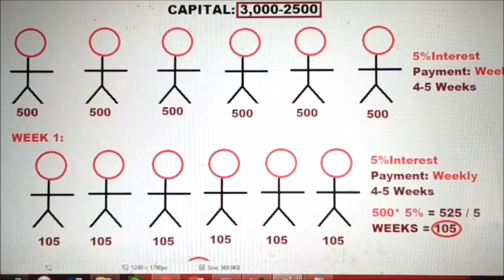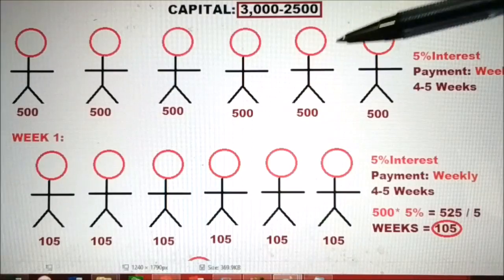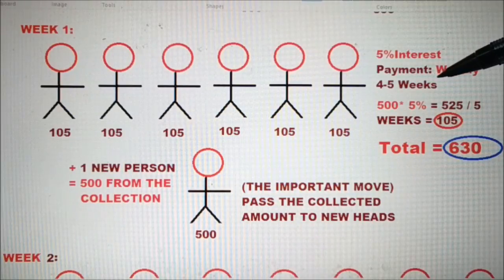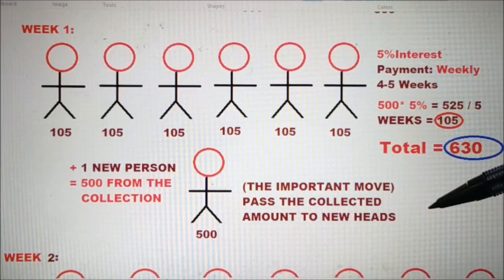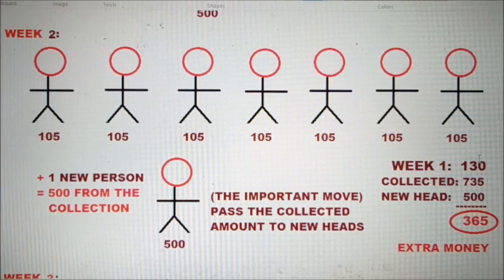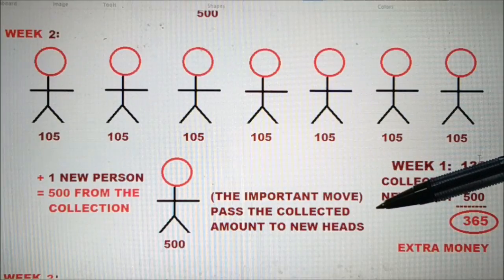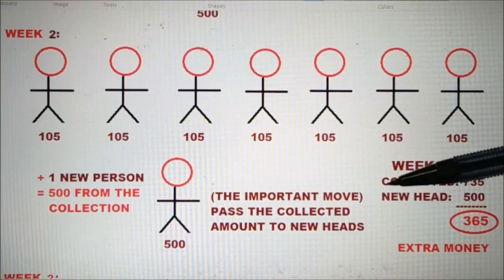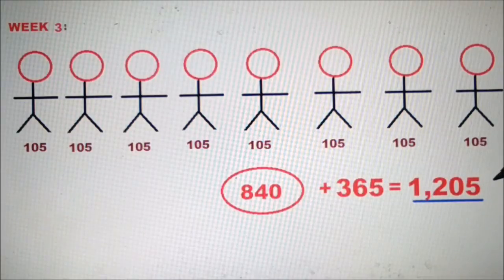Powerful Investment Strategy to Grow Your Money so Fast 2019